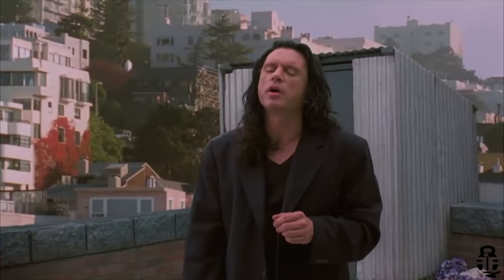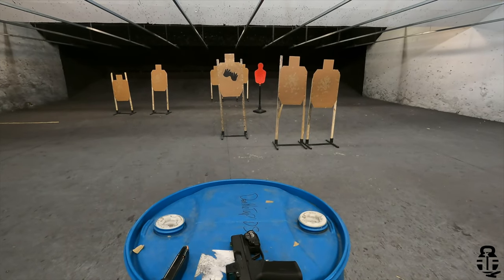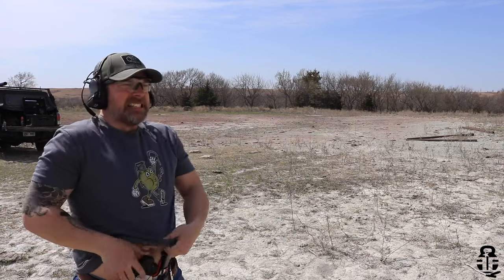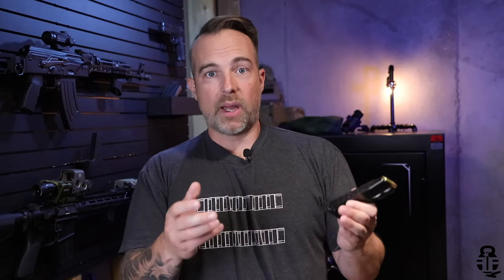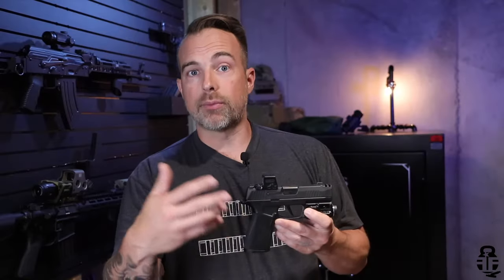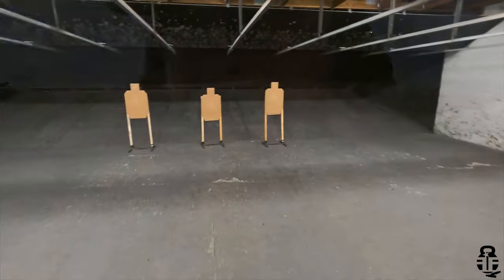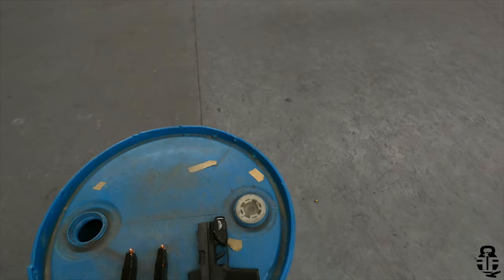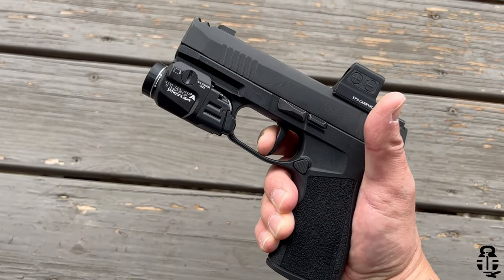1000 Rounds & 1 Year Later | Sig P365X Macro Comp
After carrying the Sig P365X Macro Comp for a year and nearly 1000 rounds later, are there any major concerns with this pistol?